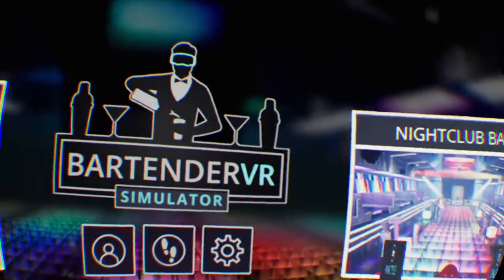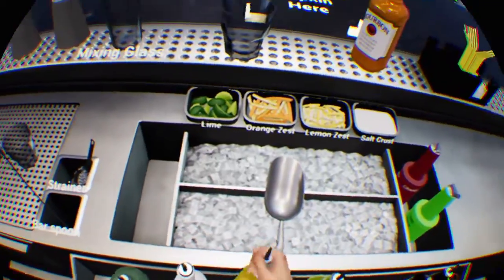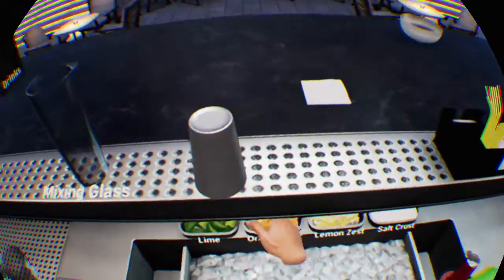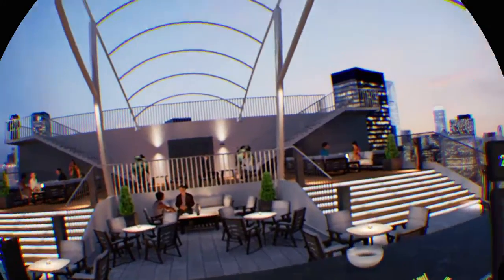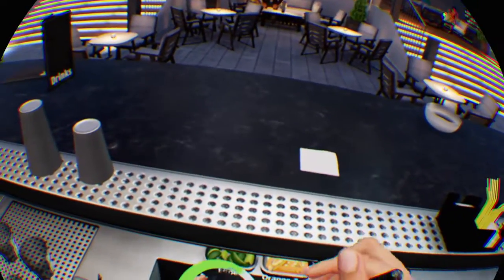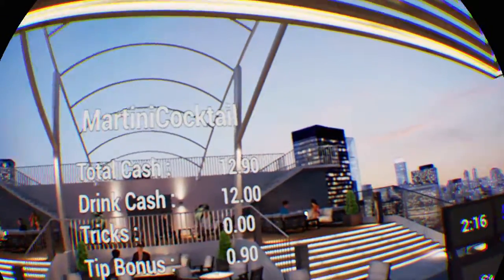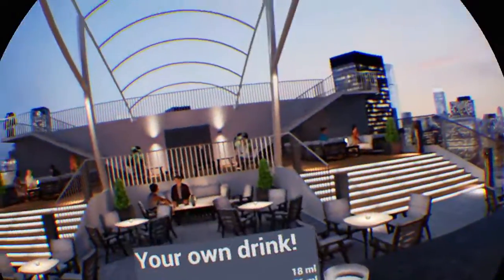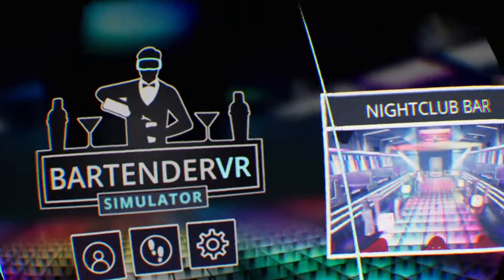Bartender Simulator EP.3 [PSVR]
We now dive into the rooftop lounge bar and conquer the drinks.